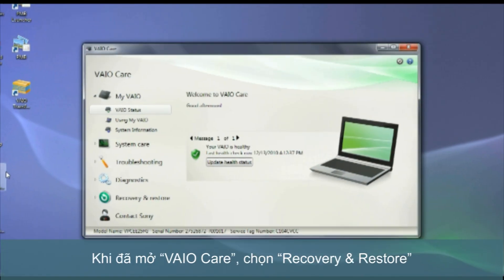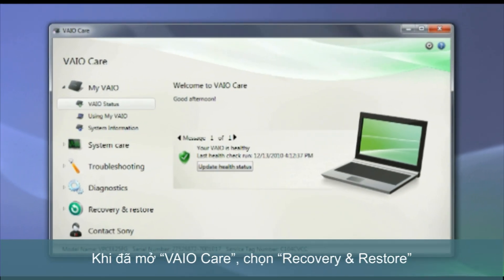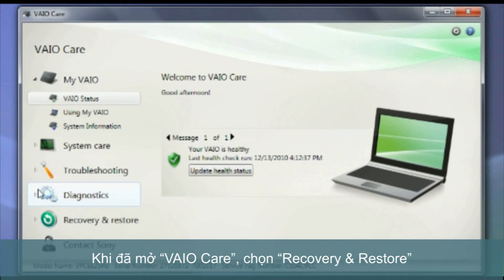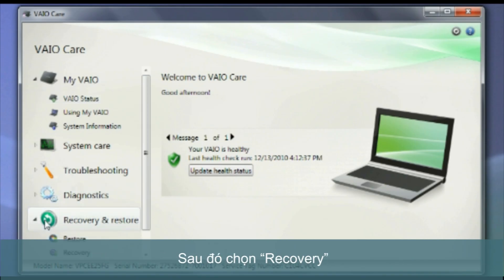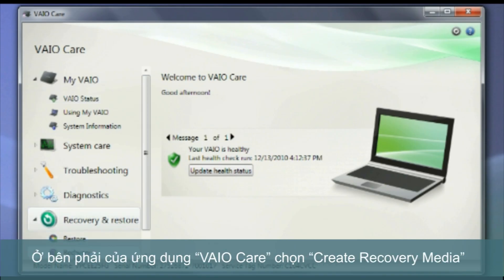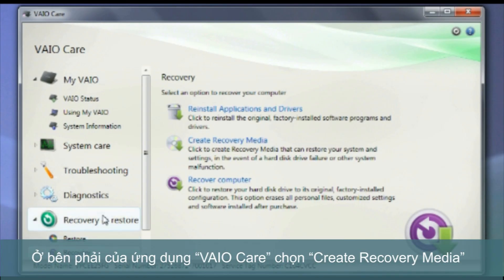Tạo bộ đĩa phục hồi VAIO (Recovery Disc)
Trong đoạn phim này, chúng ta biết được các bước để tạo ra một bộ đĩa phục hồi máy tính VAIO, bộ đĩa này được sử dụng để khôi phục lại các phân vùng và trả lại máy tính về nguyên bản của nó.